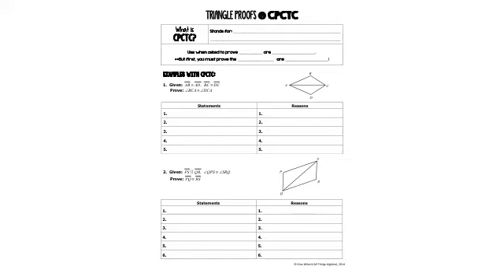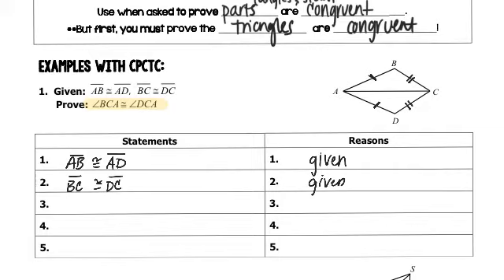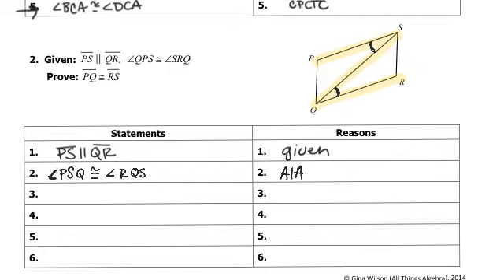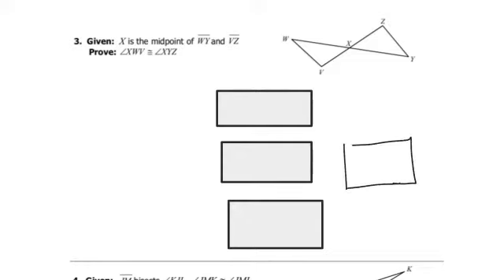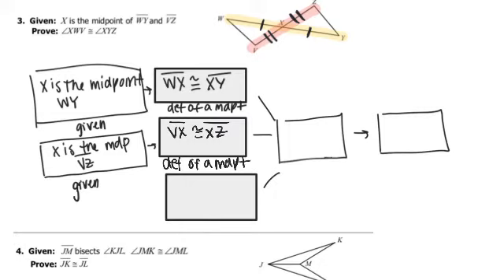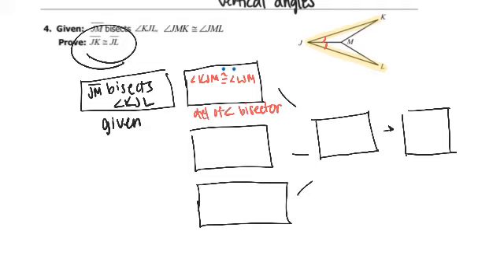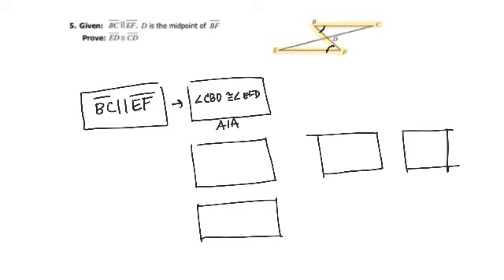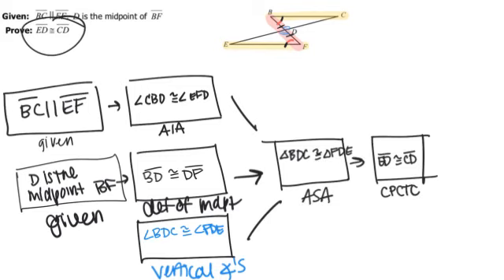Geo C5 D7 CPCTC